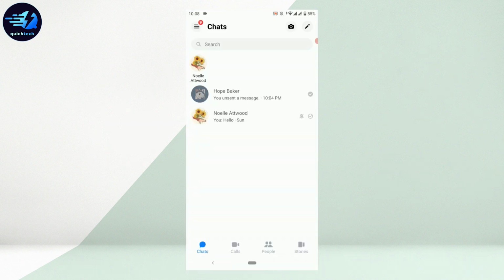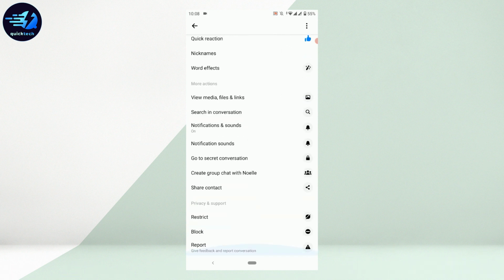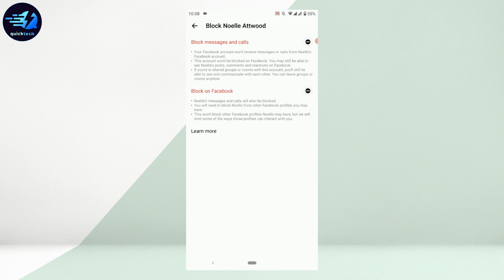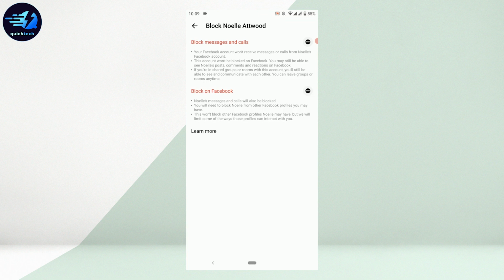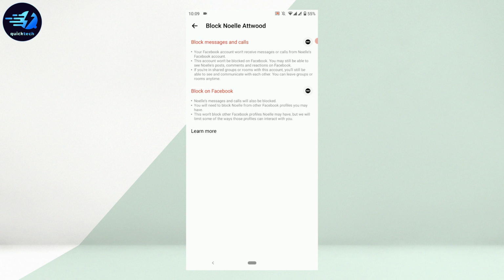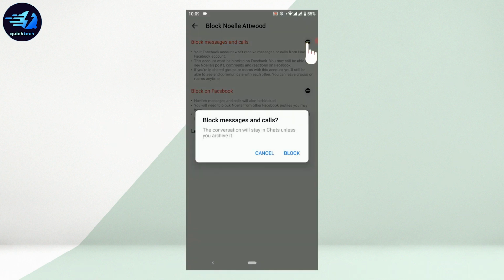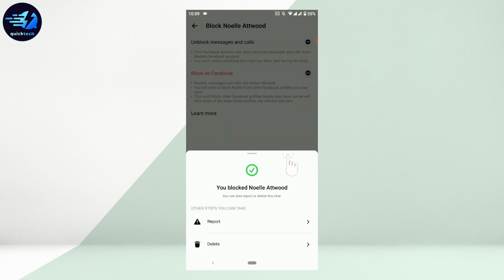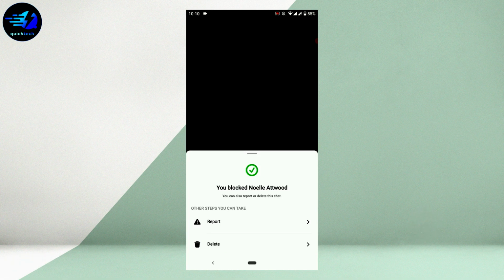How To Block Someone Only On Messenger 2023 | BLOCK Someone on Messenger Without Them Knowing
In this video, we will show you simple steps on how to block people on facebook messenger app without them knowing you blocked them.